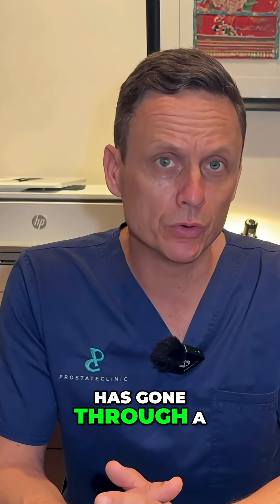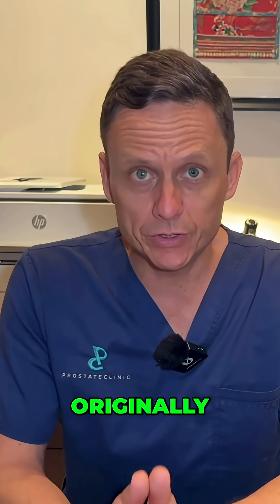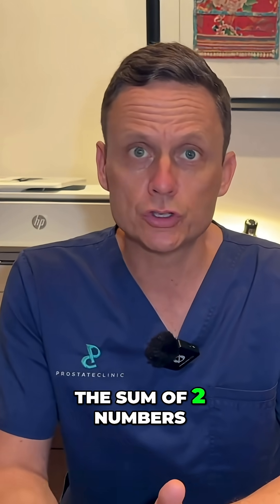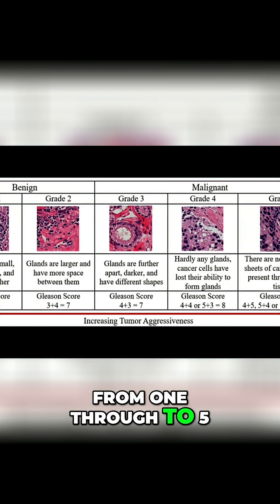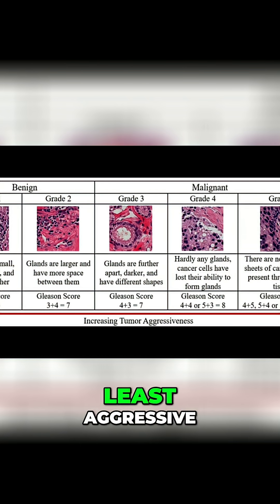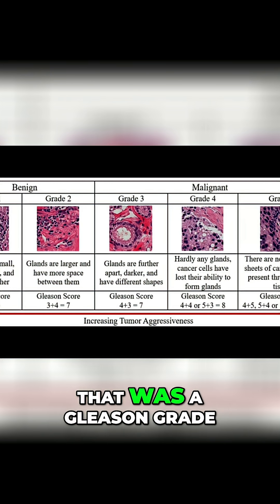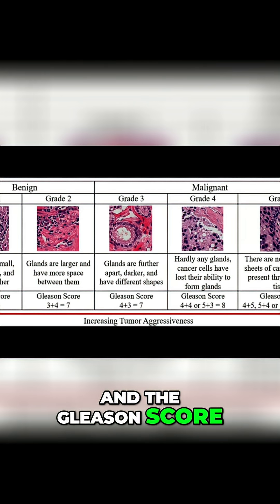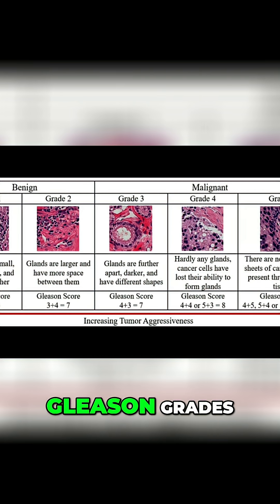Gleason Score EXPLAINED: Prostate Cancer Grading Simplified!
We break down the Gleason Score system, from its original form to its current evolution. Learn how pathologists grade prostate cancer, understanding the Gleason grade, and assessing the architecture of cancer cells for accurate diagnosis.